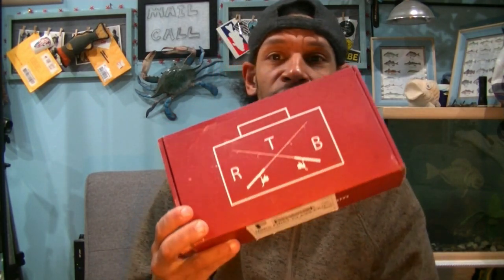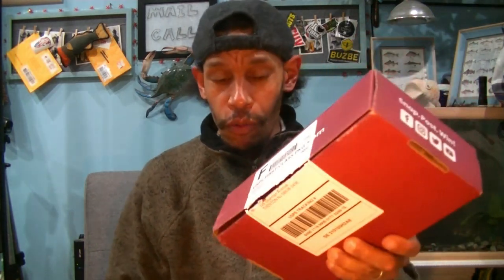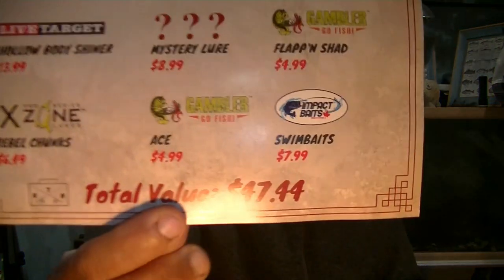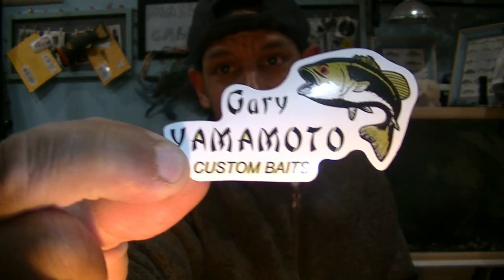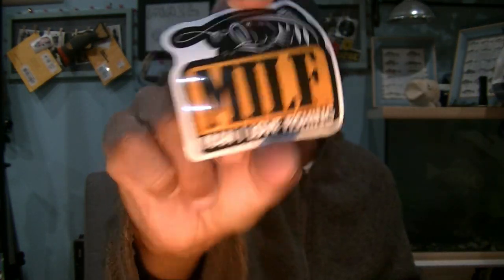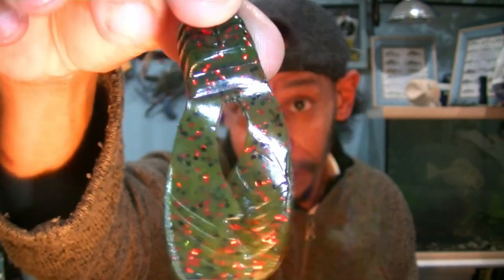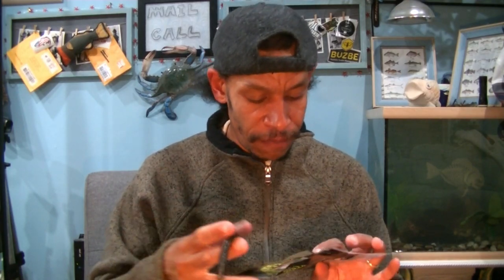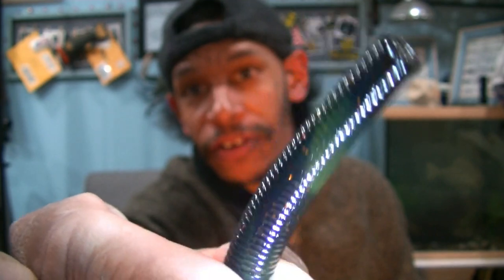rushtacklebox January 2021 RTB Review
It is a box loaded with full retail size packs that actually catch fish.

LiveTarget                        Hollow body Shiner       top water                    $13.99
? MYSTERY LURE?         Bagley                              CrankBait                    $ 8.99
Gambler                           Flapp'N Shad                                                        $ 4.99
X-Zone                             Rebel                                chunk                           $ 6.49
Gamler                            soft plastics                    ACE                               $ 4.99
Impact baits                   Swimbaits                                                             $ 7.99